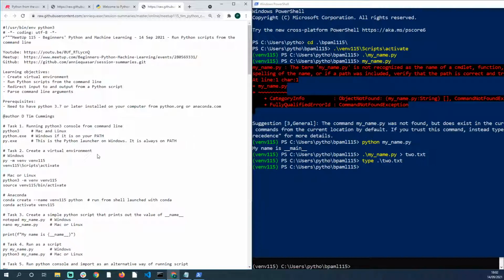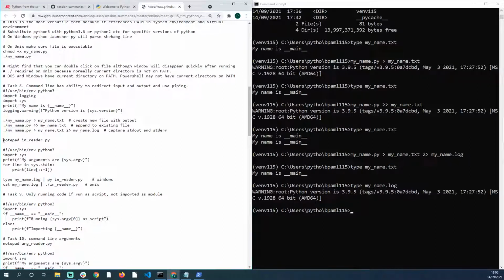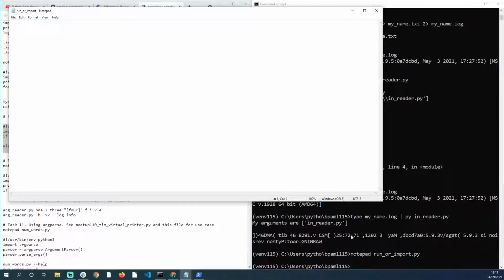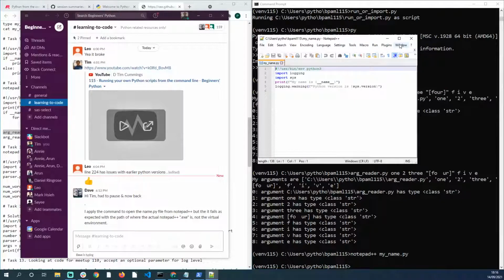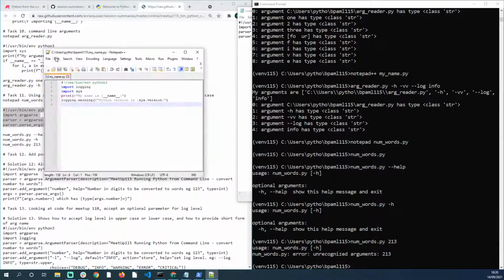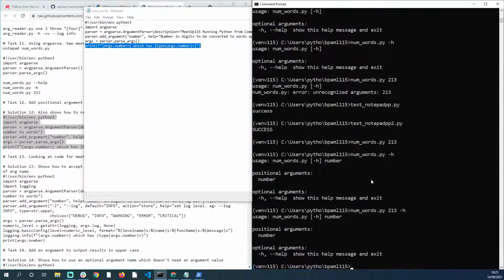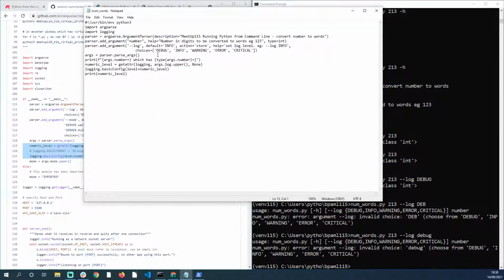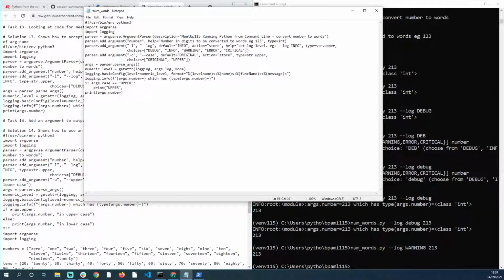broken 115 part 2